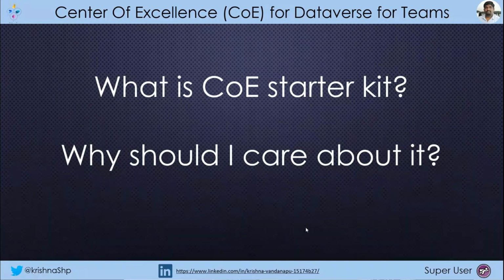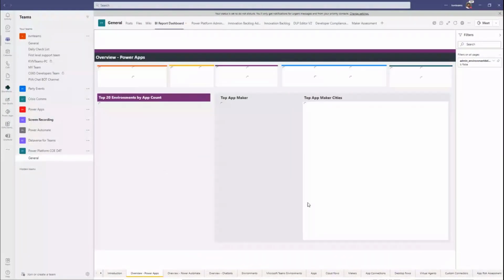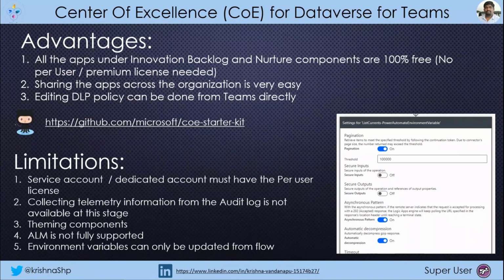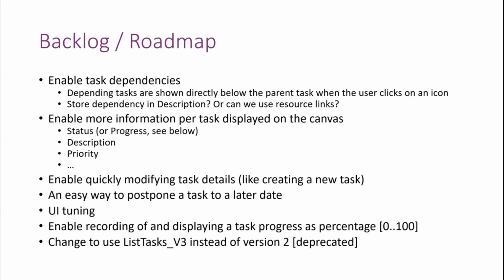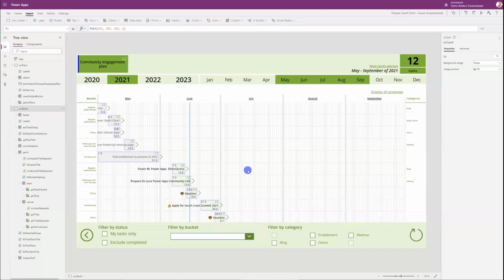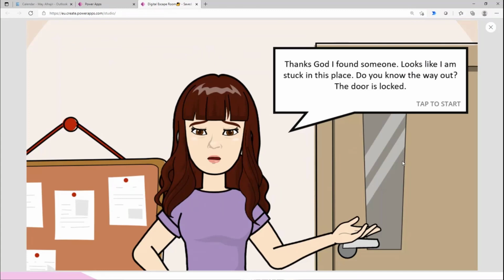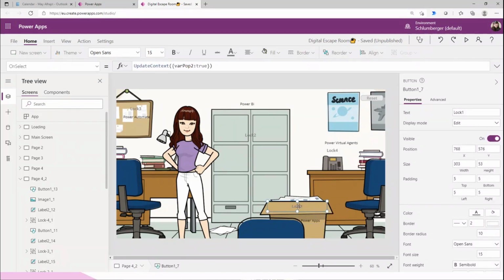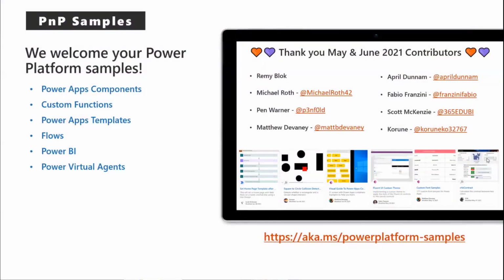Power Apps community call – June 2021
Topics covered in this month’s community call include 3 demos - COE in Dataverse for Teams in the Power Platform, Planner Gantt chart in Power Apps, and Create a digital escape room with Power Apps.  Also, Recent Power Apps News and Community Contributions and Latest on PnP Power Platform Samples Contributions.   Submit entries and/or vote on submitted entries today for Demo Extravaganza 2021.  This session included Q&A in chat.  The call was hosted by Todd Baginski (Canviz).  Demo presenters are Krishna Vandanapu, Terho Antila and May Alhajri.  This call was recorded on June 16, 2021.  Thank for attending the call or viewing it on demand.

• See the full blog post for this call on the Tech Community Blog